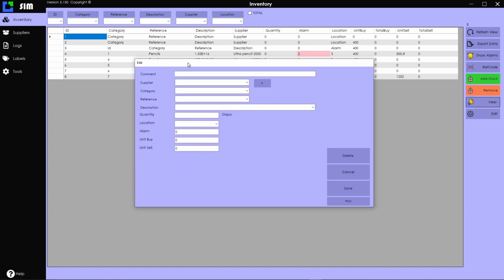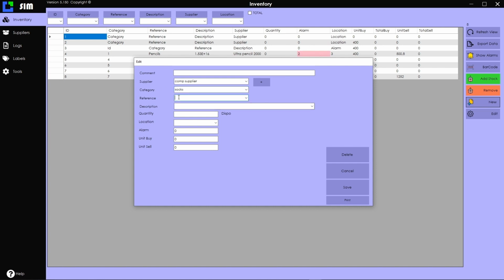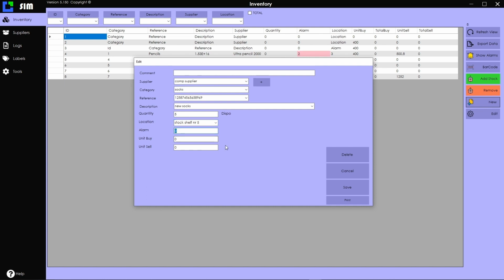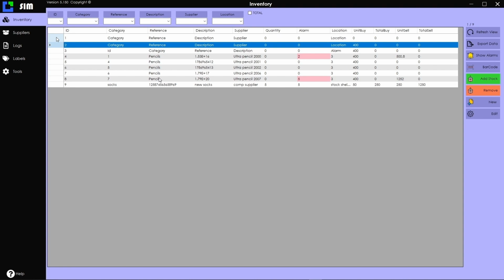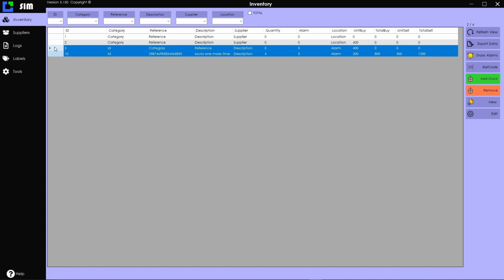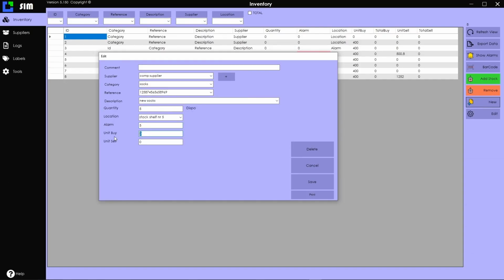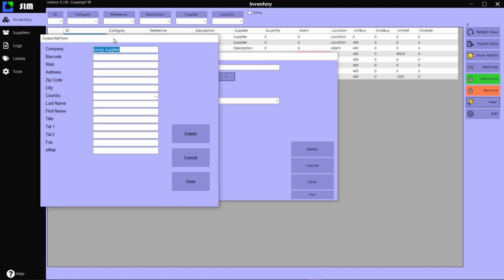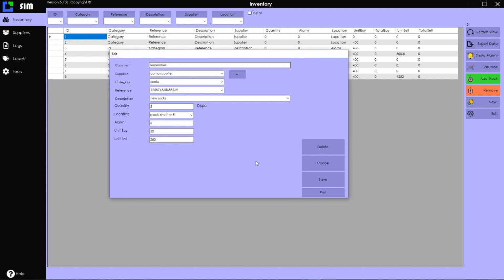How to create a new product on Smart Inventory Manager"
On this video you will be able to see how to create and edit completely new products. We will be providing step-by-step explanation on the process and the functions of the different buttons involve in the process.

In addition, we also show how to delete articles from the software (not as an output but actually delete the reference).

If you have any questions regarding any steps of this process, do not hesitate leave your questions as a comment on this video.